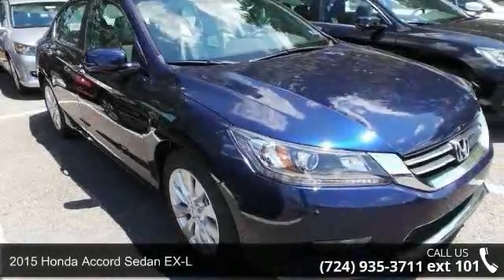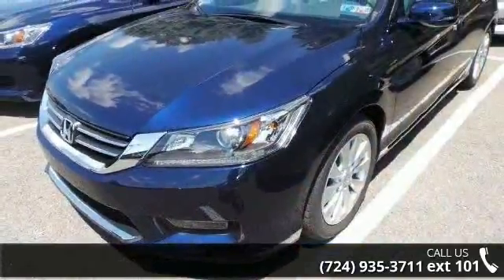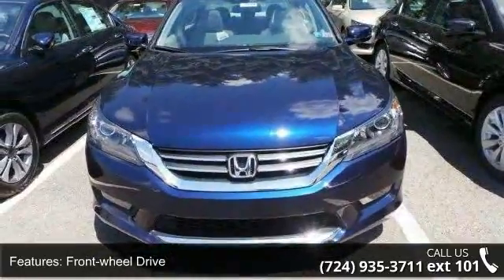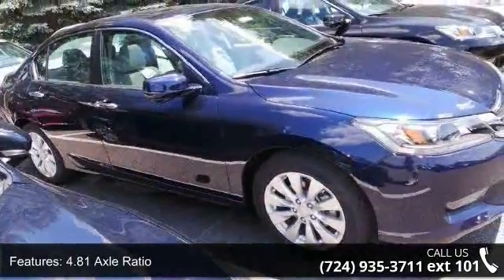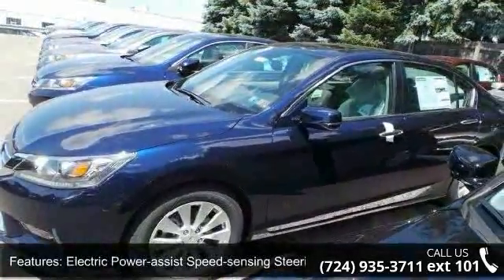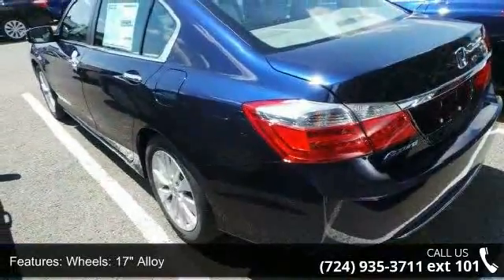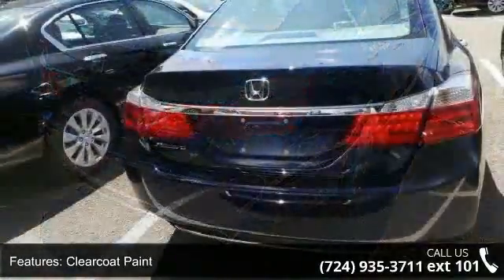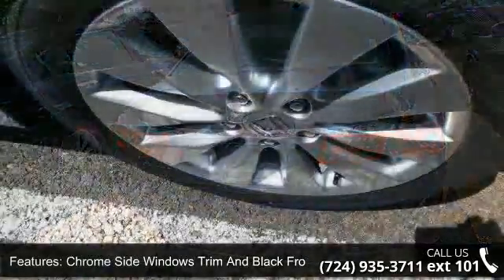2015 Honda Accord Sedan EX-L - Baierl Honda - Wexford, PA...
What began as a 2-door hatchback in 1976 has grown into today's full-size sedan. Like the rest of the car, the Accord's 5-passenger interior is a pleasing step forward. The cabin boasts soft-touch materials for a quality feel. The front seats are comfortable, and the driver's seat actually toned down the lumbar support. The rear seats have even more room, as does the trunk. Sleek, rippled sheet metal defines a more streamlined exterior that has shrunk around an interior that feels roomier than previous generations. The most surprising thing about the Accord is its refined continuously variable transmission (CVT). Mated to the 4-cylinder, this CVT feels much like a normal automatic, mimicking gear changes. Even a base Accord has good power for acceleration and passing, yet attains an impressive mileage on the highway. Move up to a V6 model with 6-speed automatic transmission, and the Accord is downright quick.